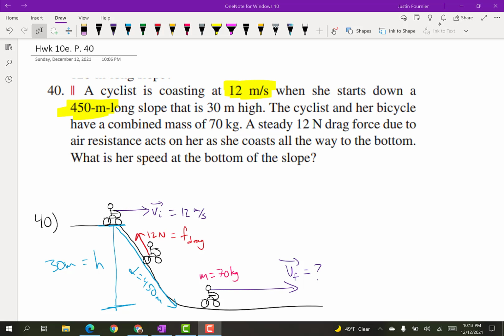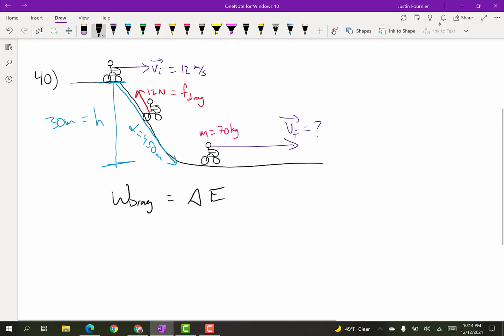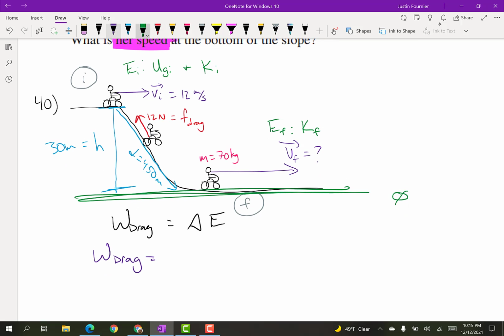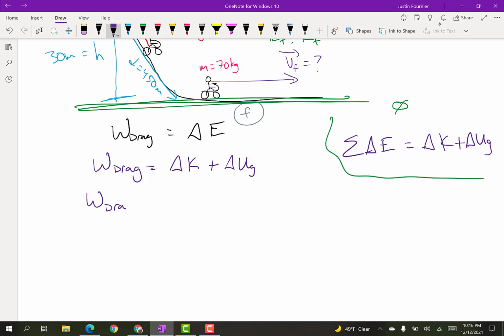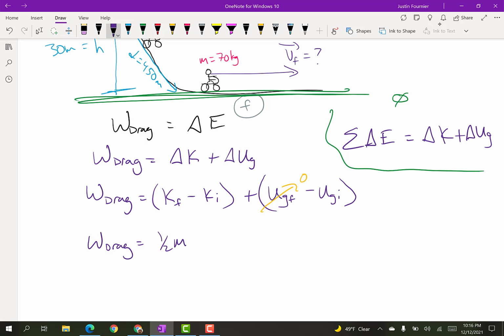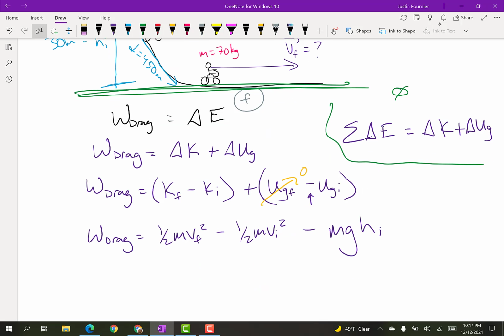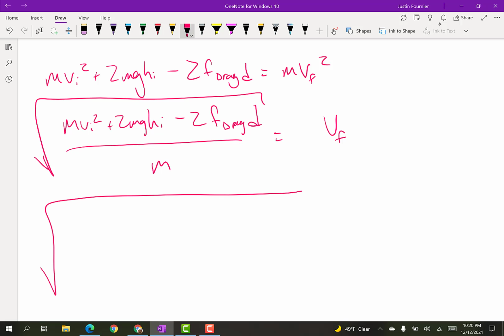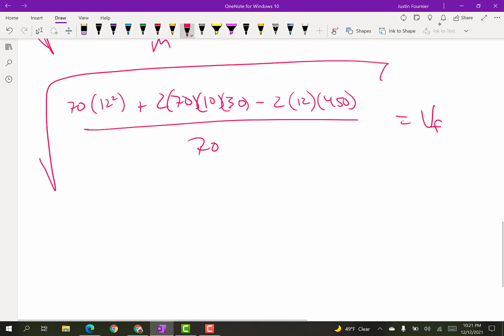HP Chapter 10, Problem 40